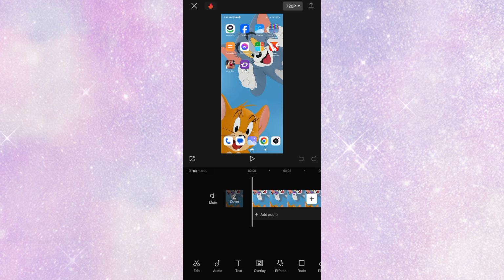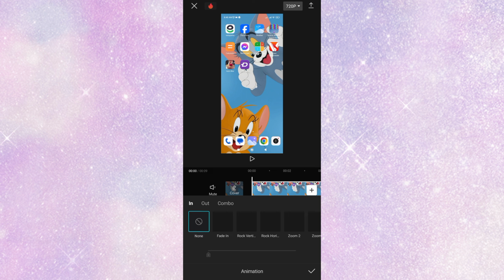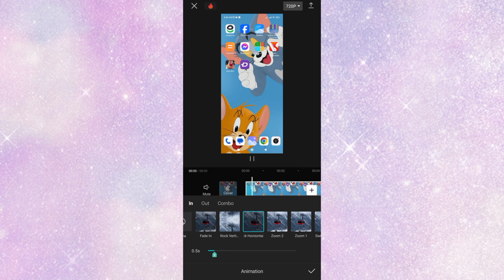How to Make Animation Videos on Android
Create Stunning Animation Videos on Android | Step-by-Step Guide
Looking to create amazing animation videos on your Android device? Look no further! In this comprehensive tutorial, we will show you how to make professional-quality animation videos right from your Android device. Whether you're a beginner or an experienced animator, this guide has got you covered.

Queries Solved:

How to create animation videos on Android
Step-by-step guide for making animation videos on Android
Best apps for creating animation videos on Android